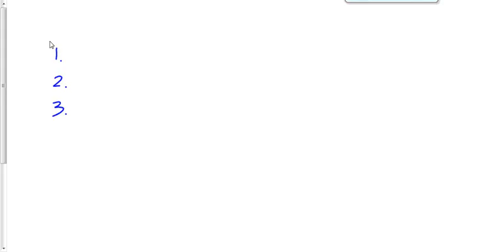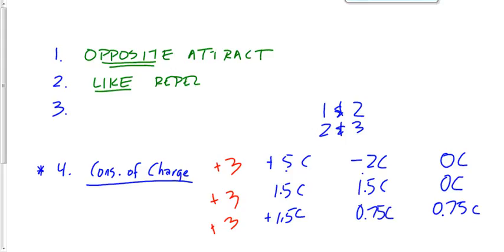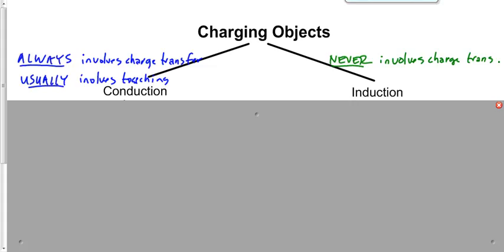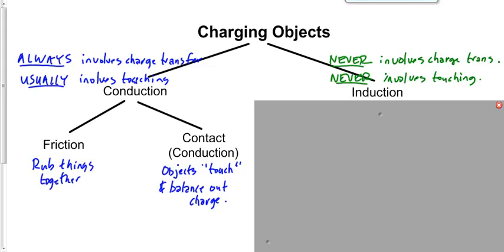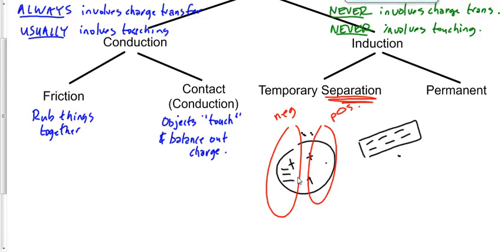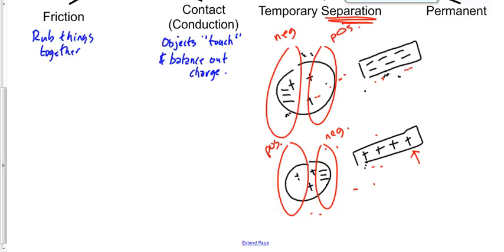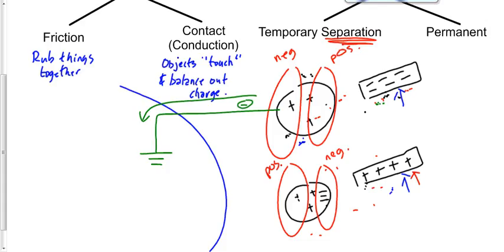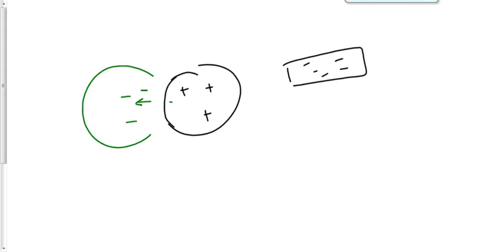(202-P3016S) Charging Objects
Charging objects by conduction and induction.